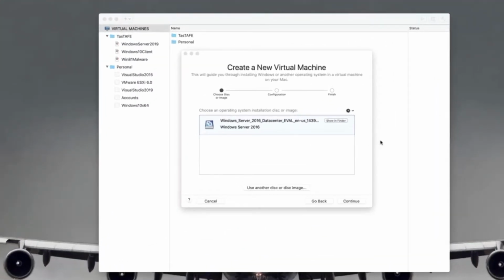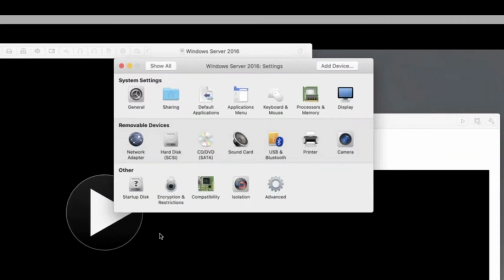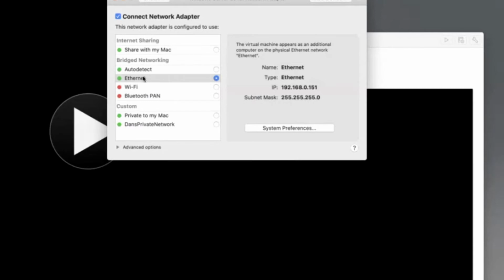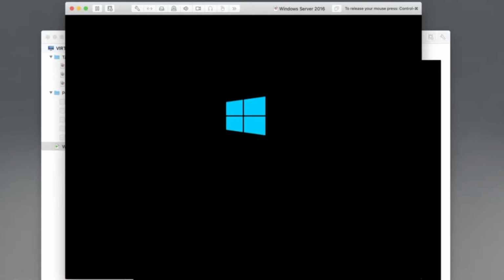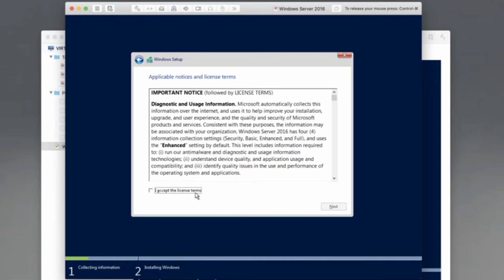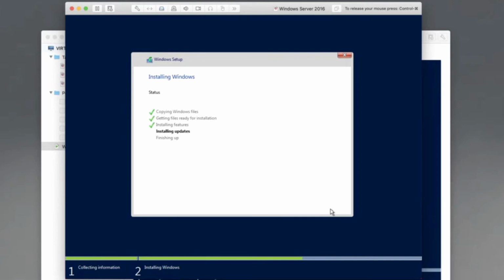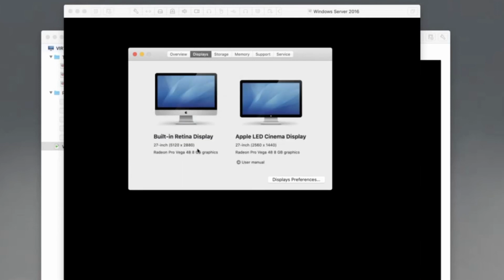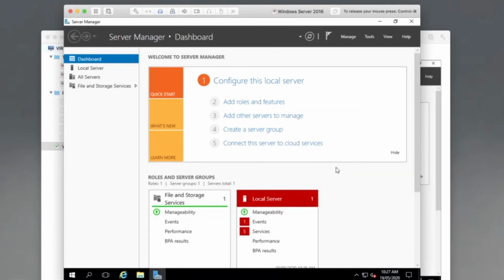Windows Server 2016 Install Part A